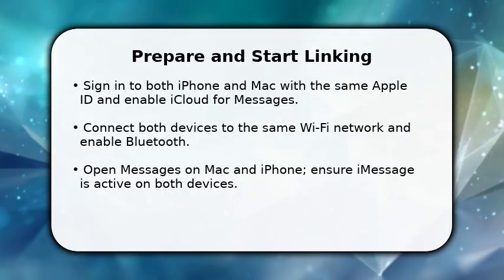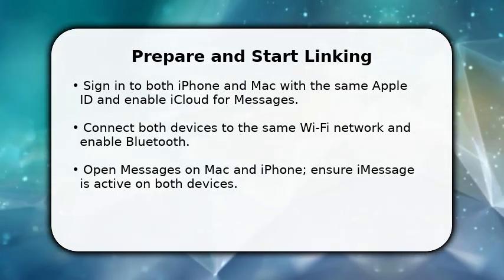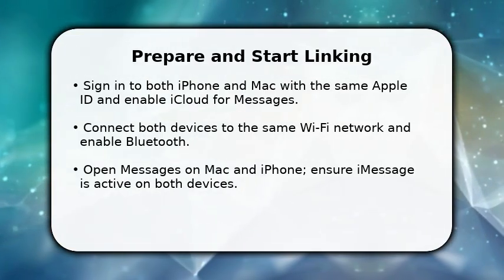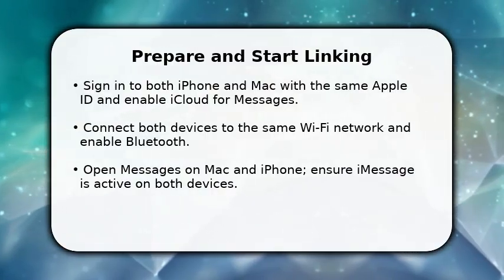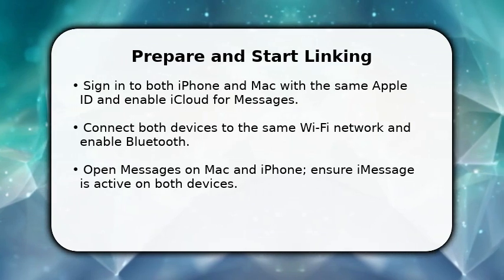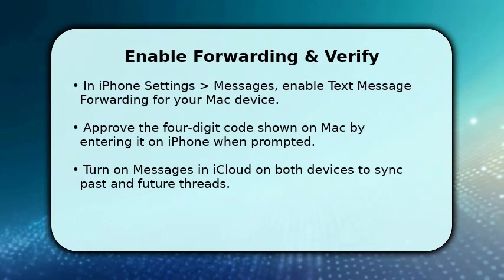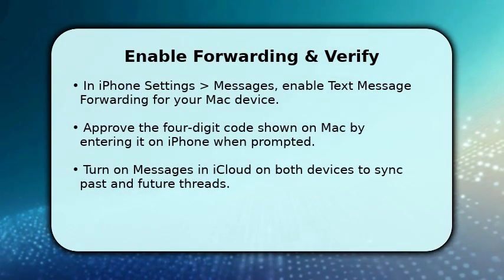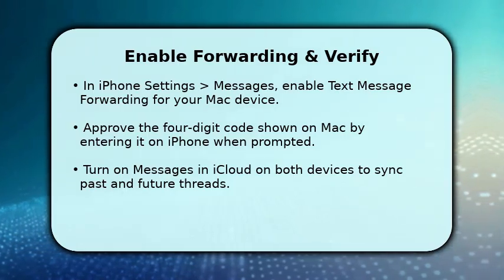How to Link Your Messages to Your Mac (only Way)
Discover the exclusive method to connect your messages directly from iPhone or Android devices to a Mac. This step-by-step guide covers essential settings and software requirements, ensuring seamless integration for enhanced productivity.